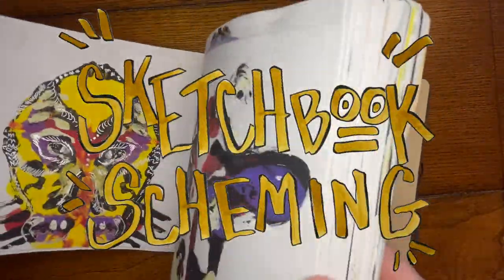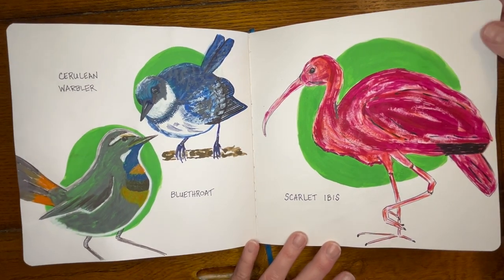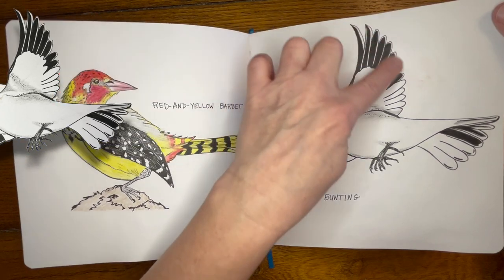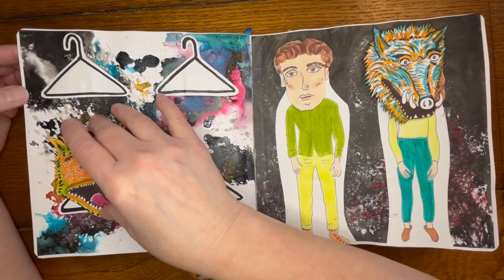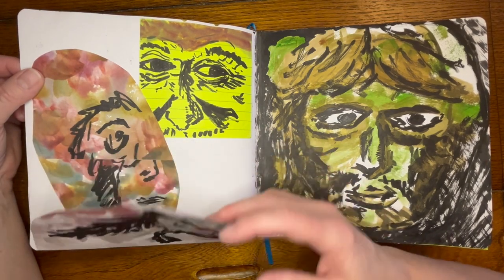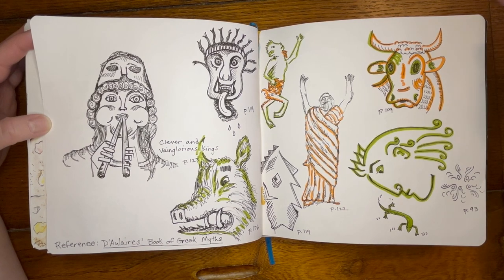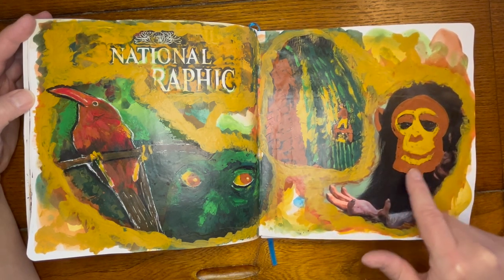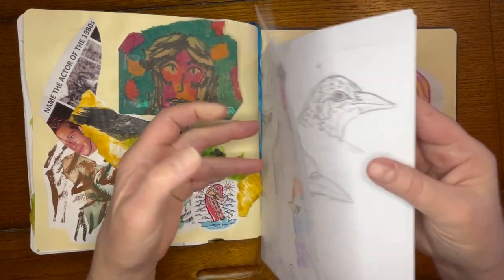Sketchbook Tour #10 -- Magnetic Masks, New Haven Pizza Tour, Birbfest, & More 😀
In this video, I share a sketchbook tour of my 10th sketchbook (!), featuring the 31 birds of Birbfest, magnetic monster masks, and the New Haven Pizza Tour, among other shenanigans.

I'm Marcy, and I'm filling up sketchbooks with practice, play, and experiments.

00:00 Intro
00:38 Designing a pizza tour t-shirt
02:10 Birbfest
05:44 Matchbooks
06:29 Flower-eyed
07:23 Magnetic monster masks
08:21 Wadsworth Atheneum
10:18 SketchBox succulents
11:29 New Haven Pizza Tour
11:44 The Last of Us Part II
12:28 I don't need no doctor
13:26 Train Street, Hanoi
14:45 National Geographic collages
16:08 Line of Action 30-minute classes